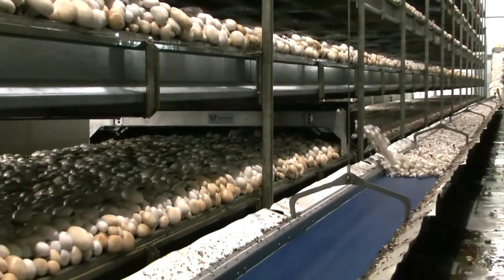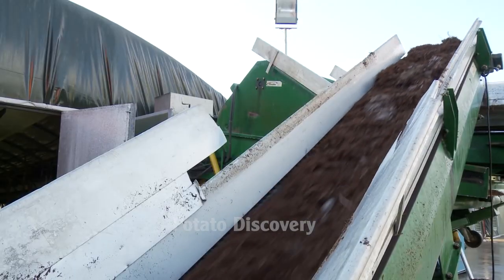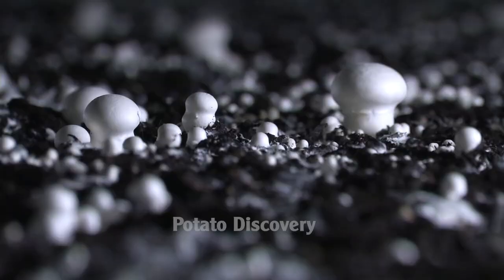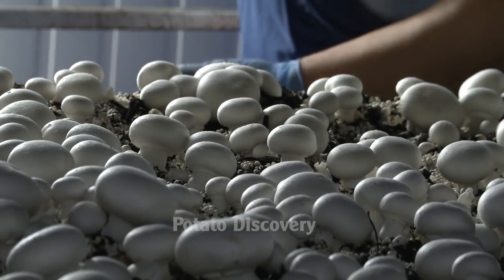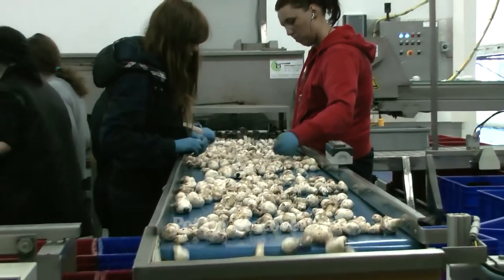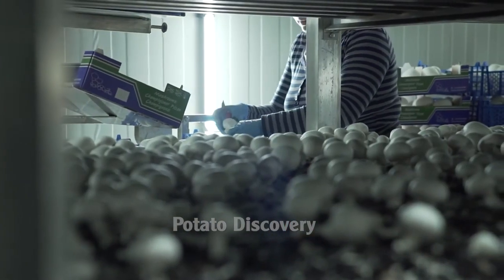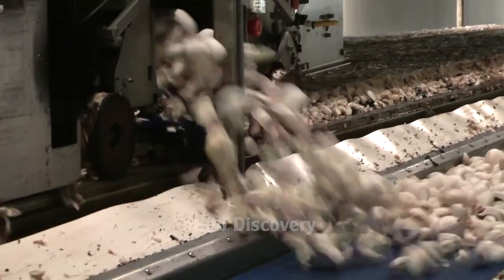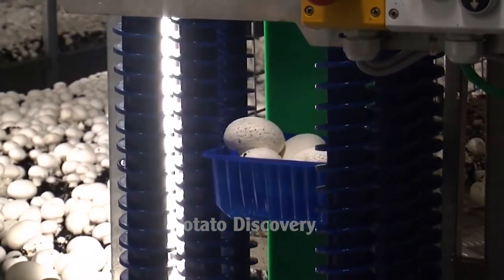How Americans Produce Tons of Clean Mushrooms Every Year | Agriculture Technology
The production of clean mushrooms in the United States has been greatly enhanced by the implementation of advanced agriculture technology. By leveraging modern agriculture technology, mushroom growers are able to produce mushrooms that are both safe and of high quality, which is increasingly important to today's consumers.

Agriculture technology has allowed for the development of climate-controlled environments that provide optimal growing conditions for mushrooms, including precise temperature, humidity, and air flow. Additionally, pasteurization is used to eliminate harmful microorganisms from the substrate used to grow the mushrooms, ensuring their safety and extending their shelf life.

Precision farming techniques are also used in mushroom production to maximize yields and minimize waste while optimizing the use of resources such as water and energy. This results in a more sustainable and efficient production process.

Overall, the use of agriculture technology has transformed the mushroom production industry in the United States, leading to a cleaner, safer, and higher quality end product that meets the demands of today's consumers.
00:00 - mushroom cultivation agriculture technology
0:50 - create mushroom embryo agriculture technology
2:47 - mushroom harvest agriculture technology
6:29 - clean up agriculture technology
Images and Videos are free to use under license from:
♦ pexels
♦ pixabay